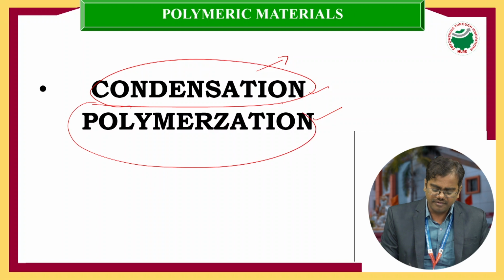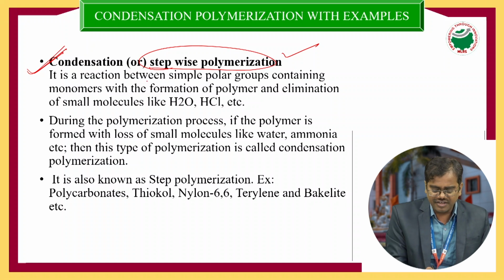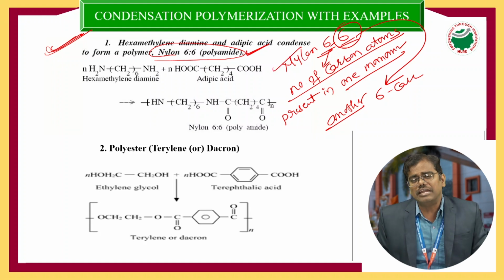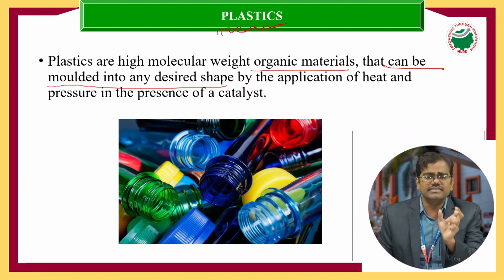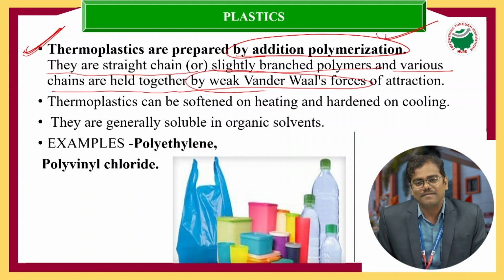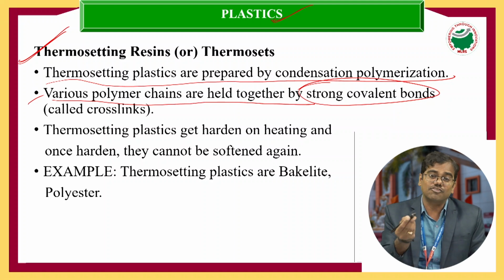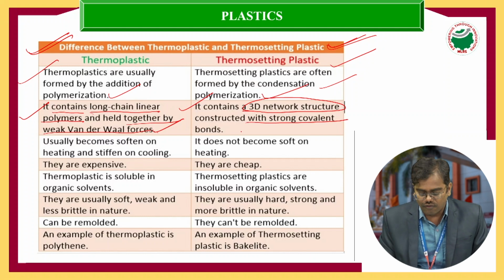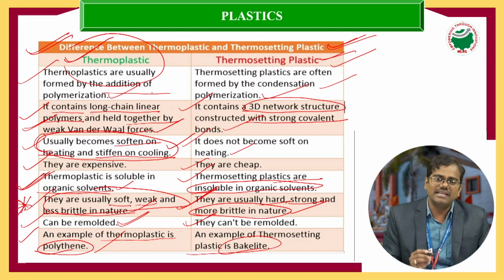CONDENSATION POLYMERIZATION | BY MR. K. VENKATA SWAMY || MLRITM